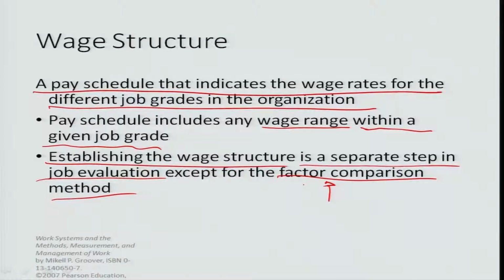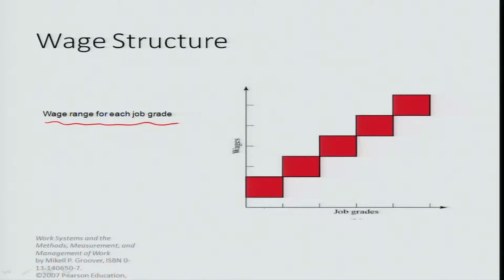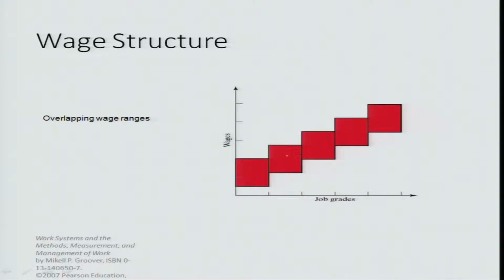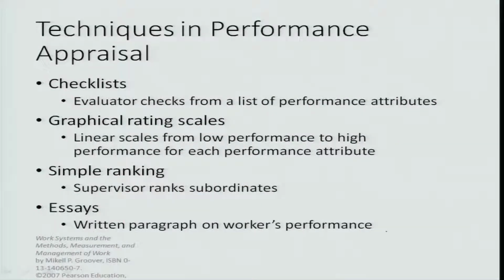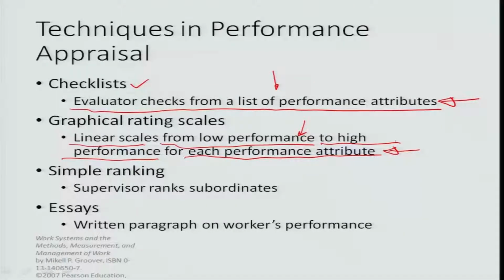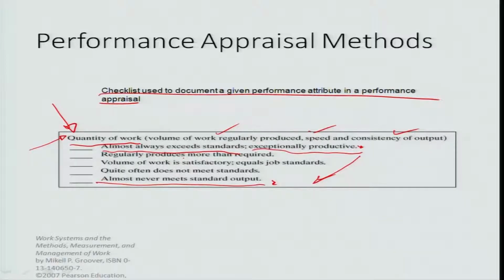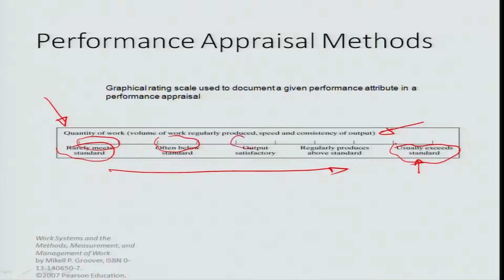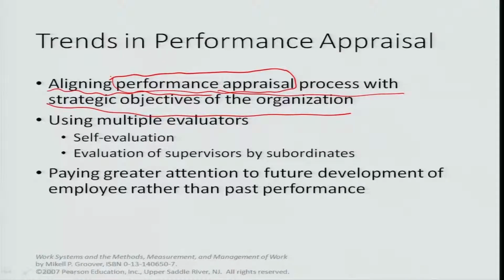Lecture 19 SB AE